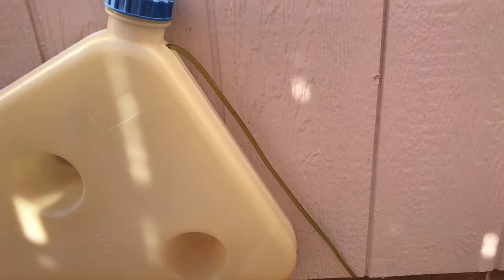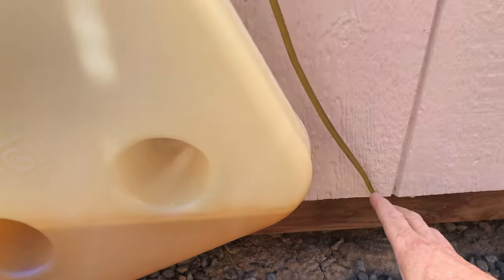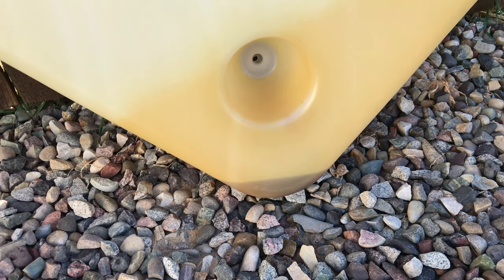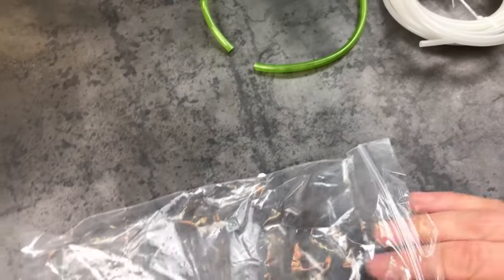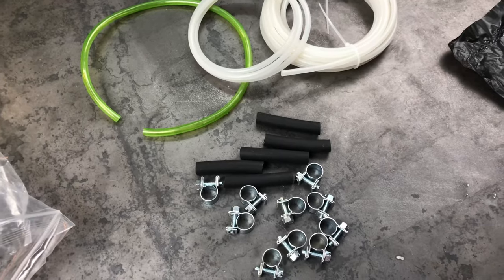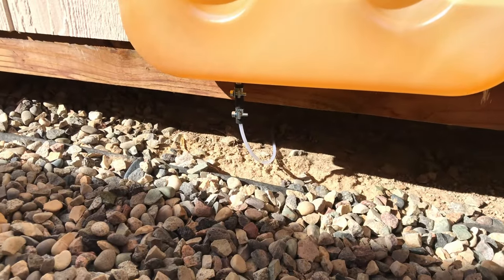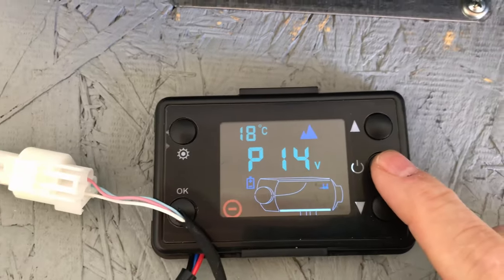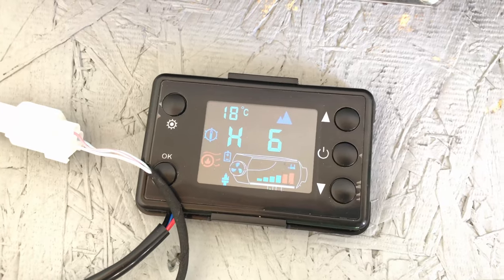Diesel Heater Green Fuel Line: What Happened And How To Fix It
Diesel Heater Green Fuel Line: What Happened And How To Fix It - See the mess it made and how to fix the problem.

Fuel Pipe Line Hose Clip Kit
VEVOR 5KW Diesel Air Heater